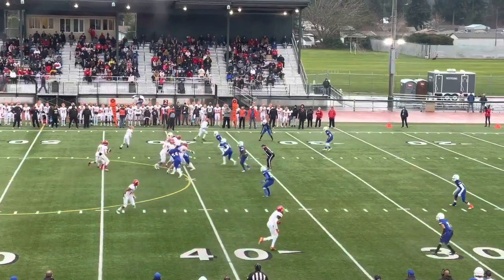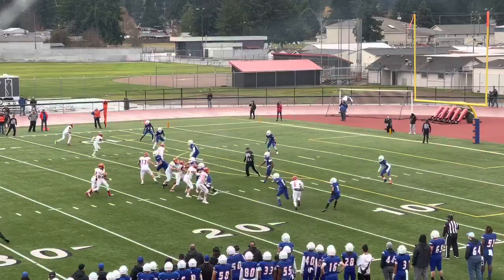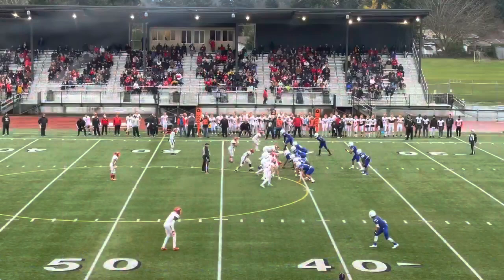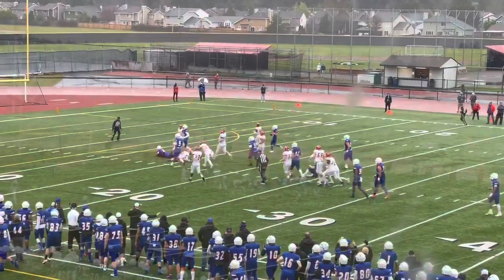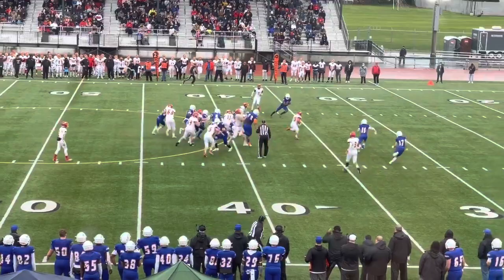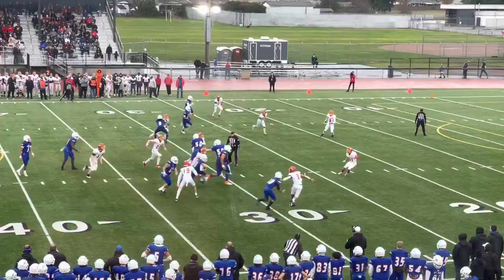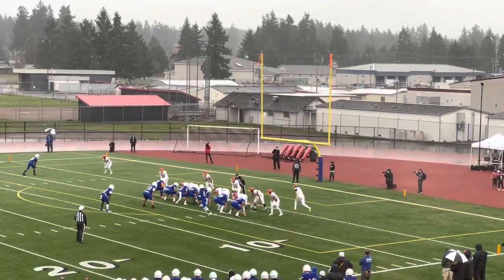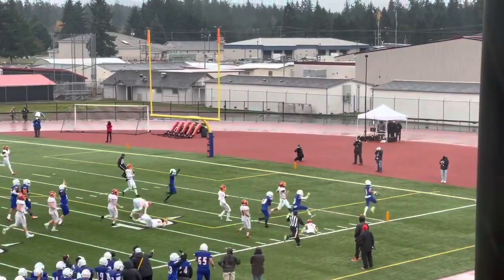Highlights: Graham-Kapowsin Routs Kamiakin, 42-0, To Advance To 4A State Championship